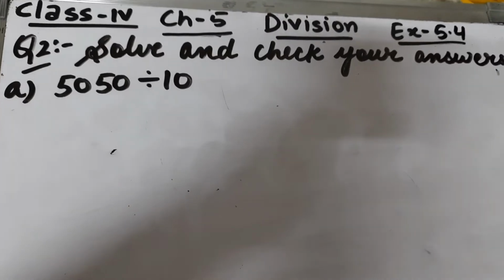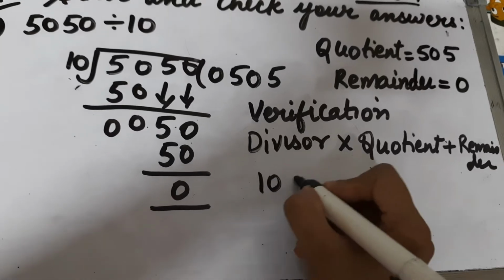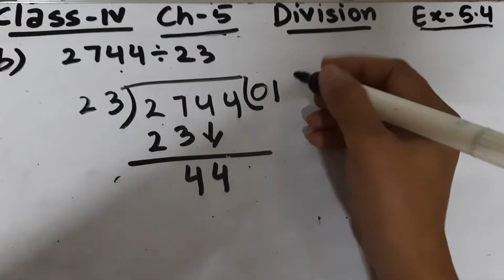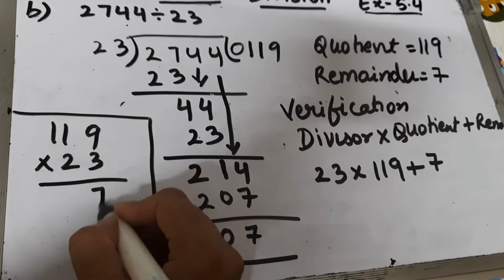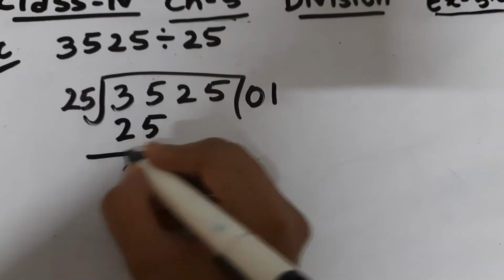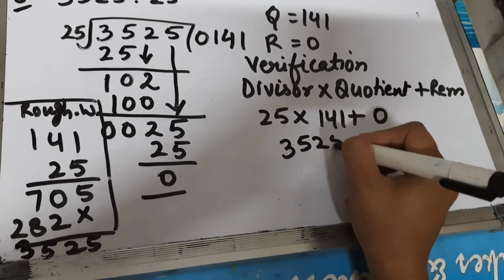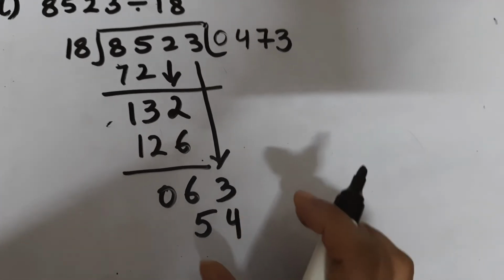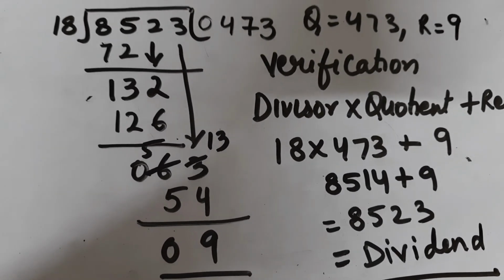Class IV , Ch-5 , Division , Exercise-5.4 , Q-2